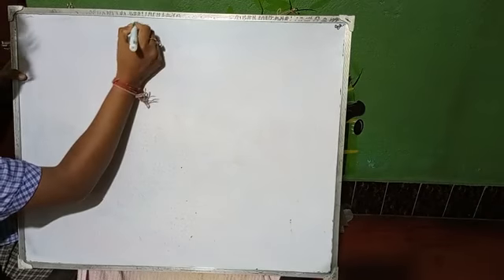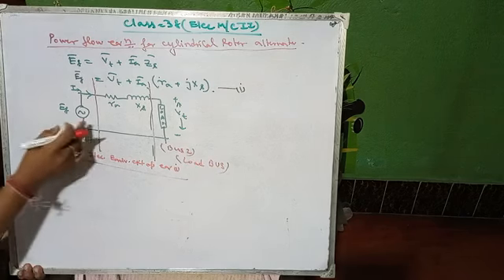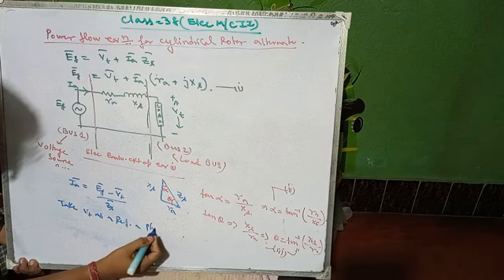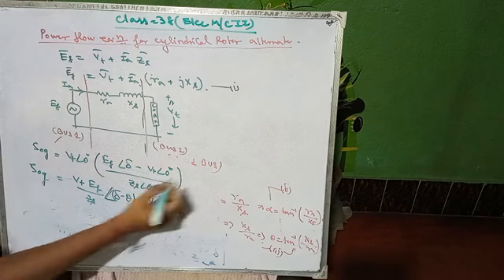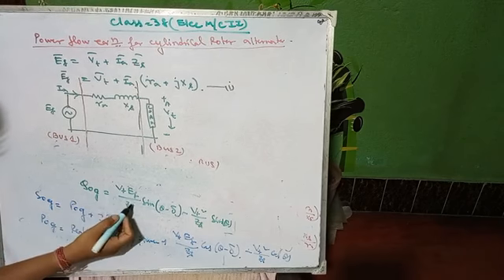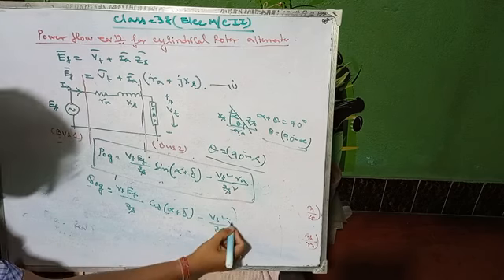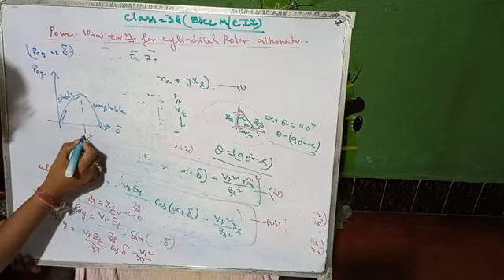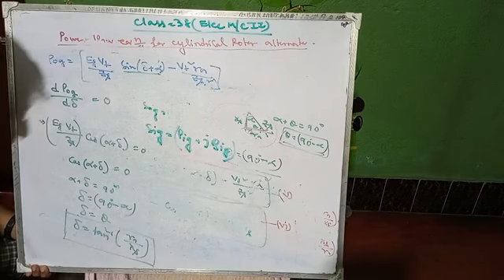MACHINE II CLASS 38